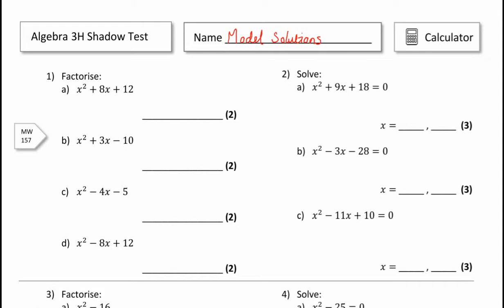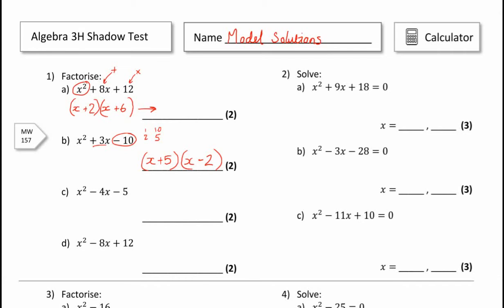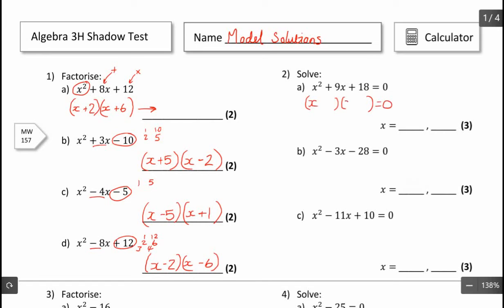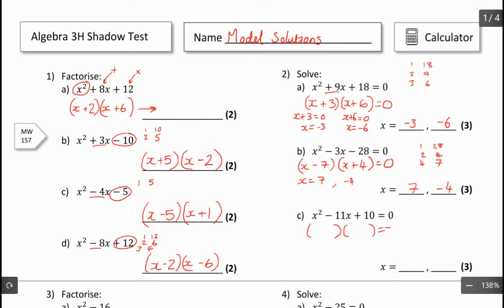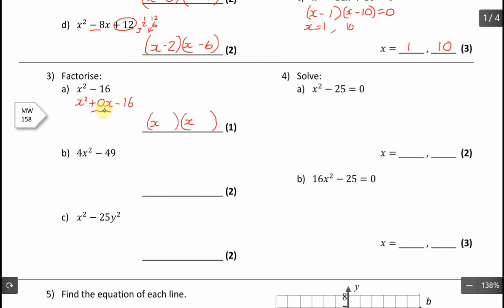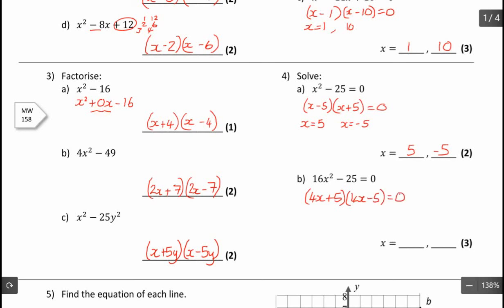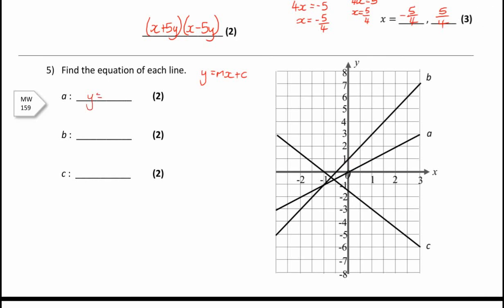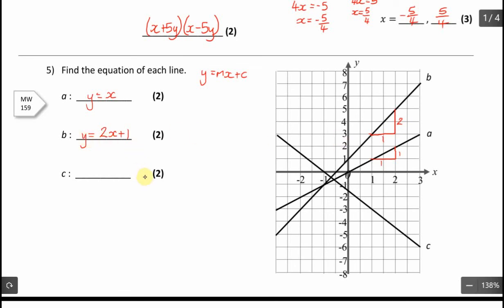Algebra 3H Shadow Test Page 1